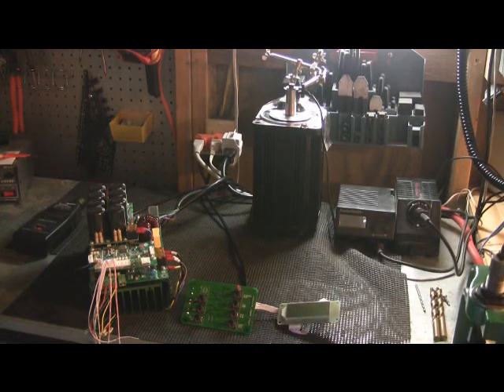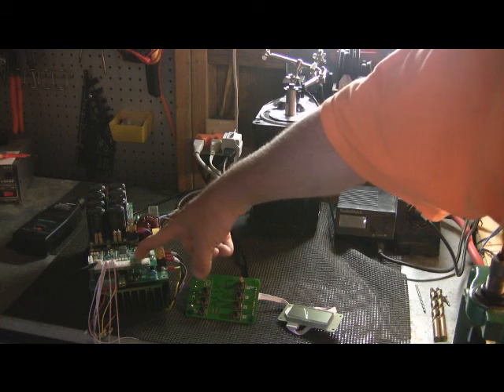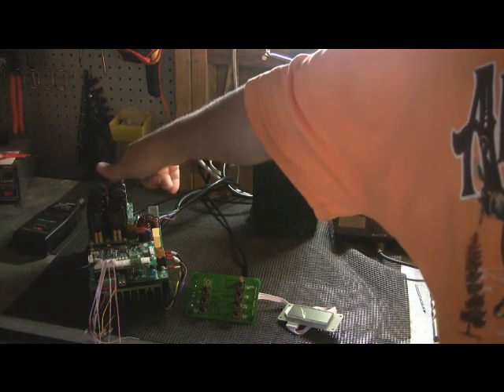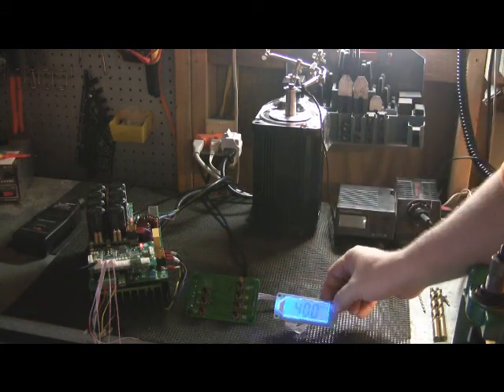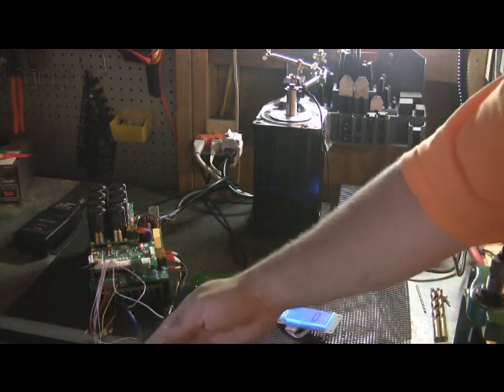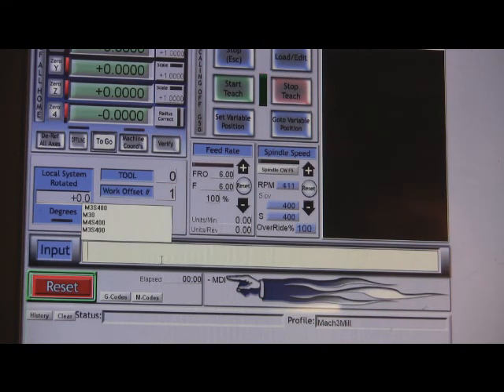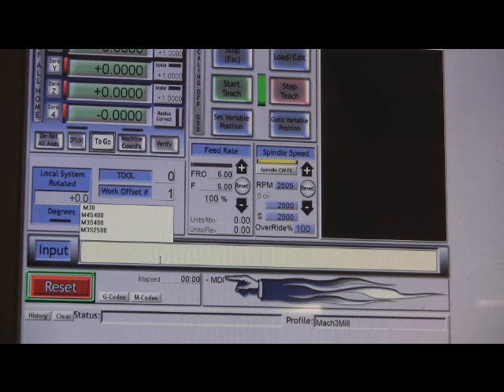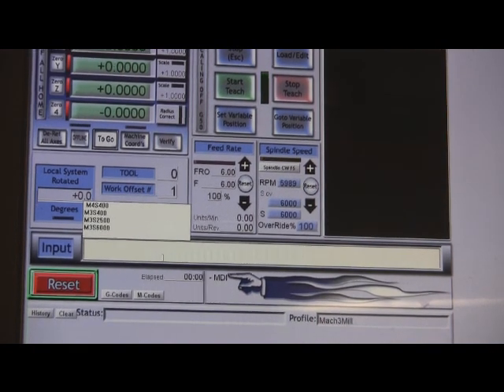motor and controller review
Sangmutan BLDC motor and Driver Review - 2200watt